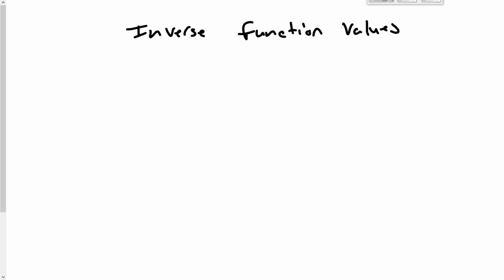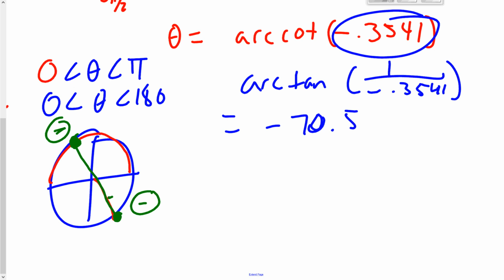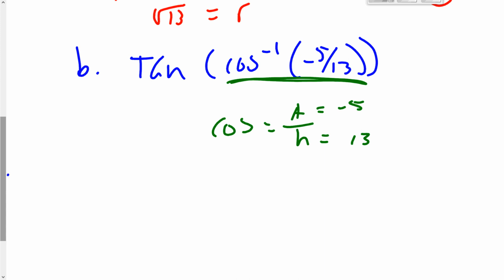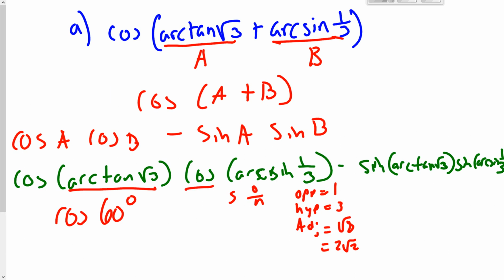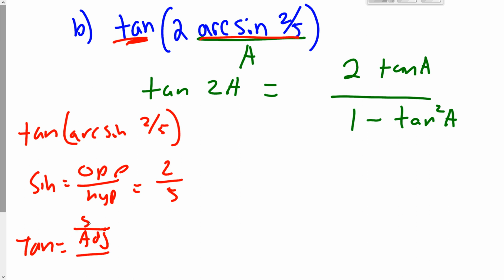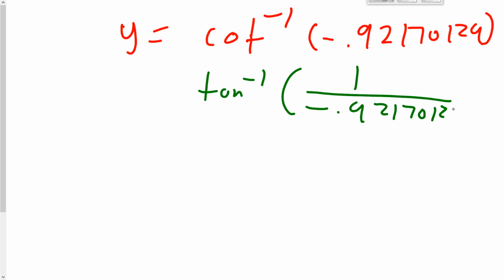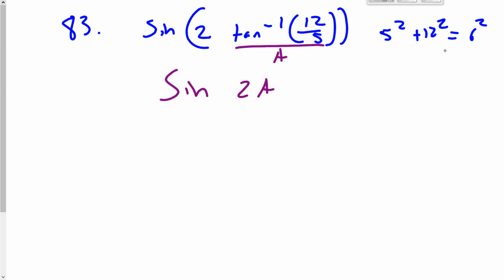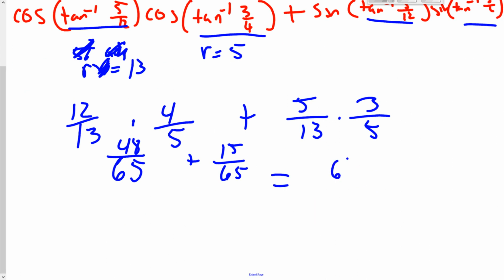PreCal Ch. 7.5 Inverse function values